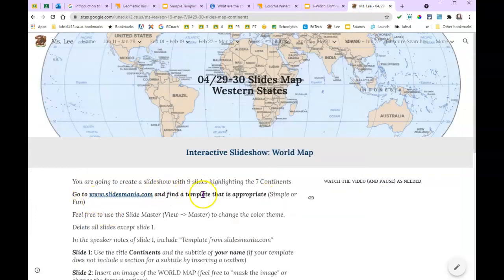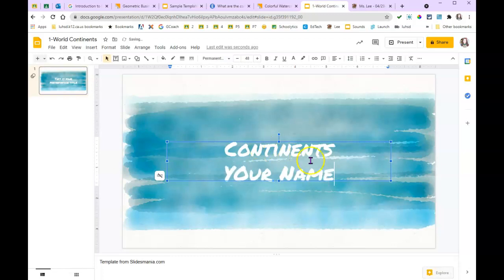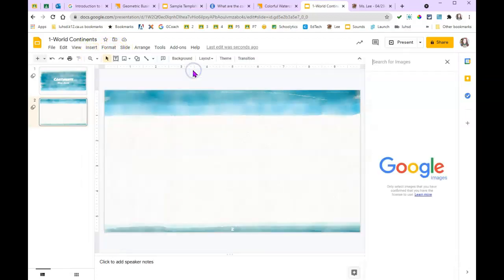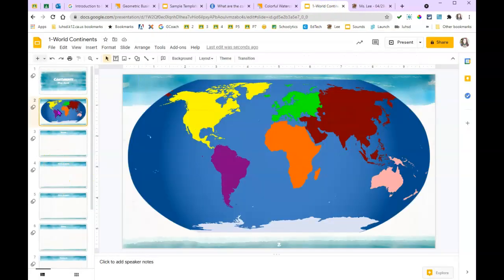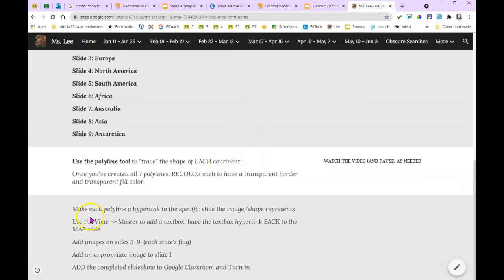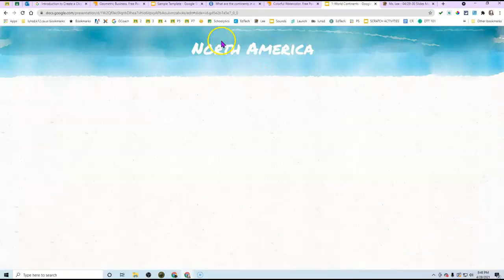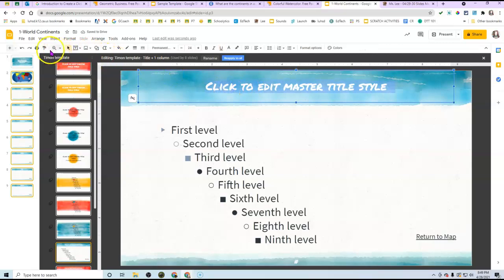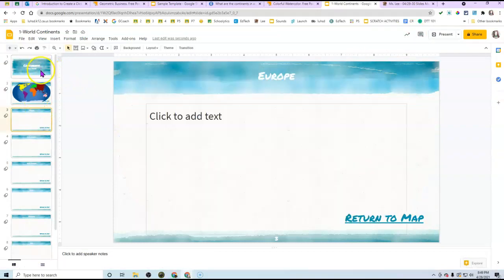IM Continents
Interactive Map of Continents